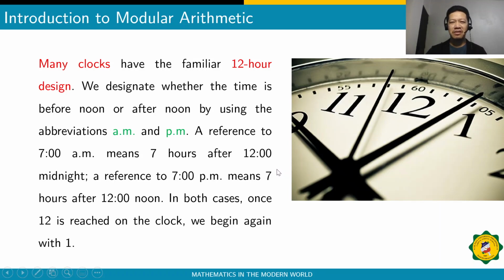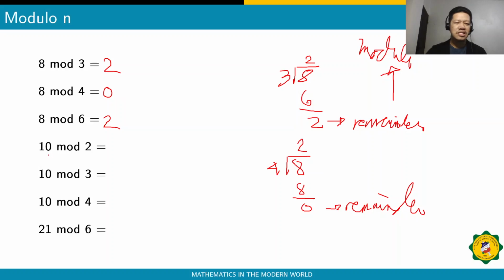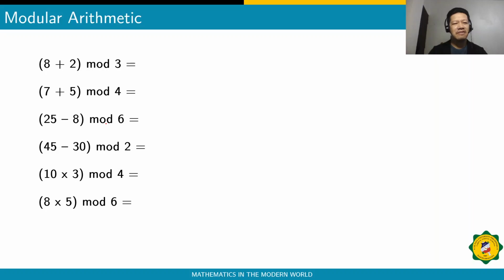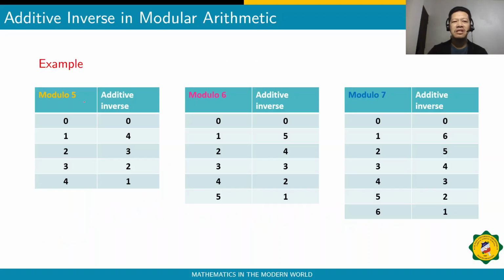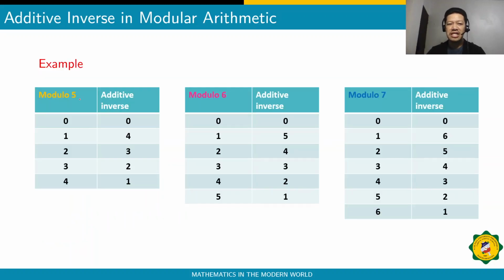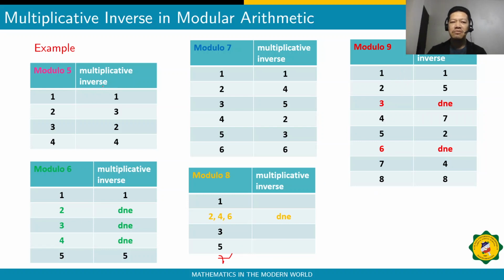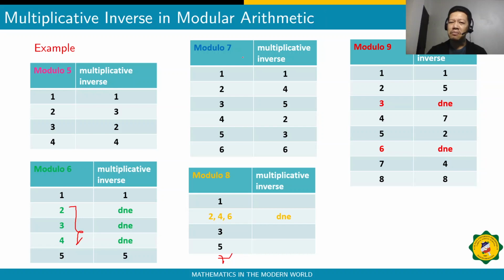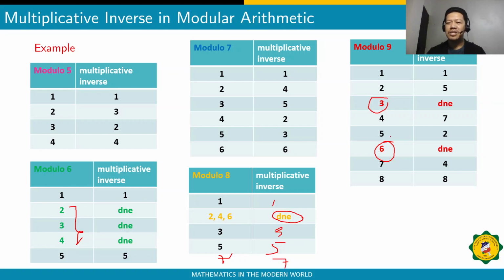L1 Modular Arithmetic